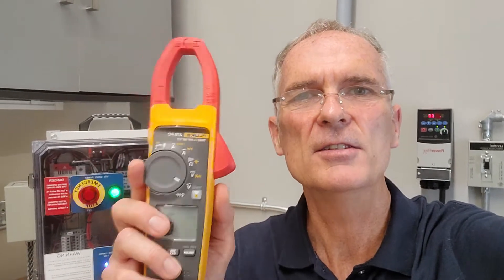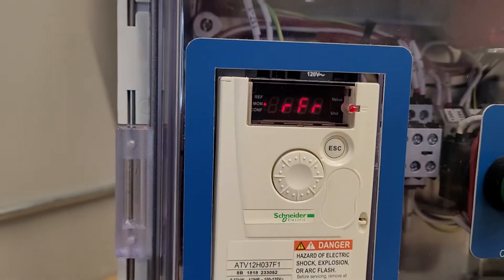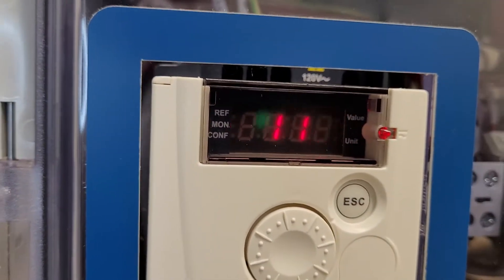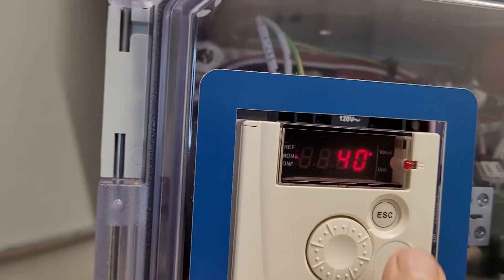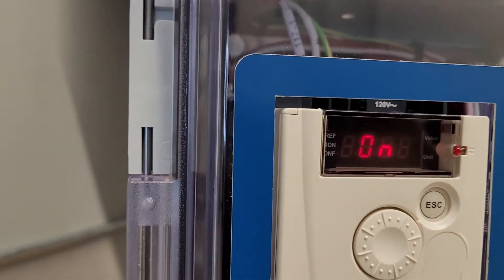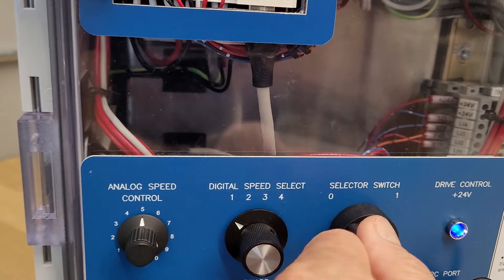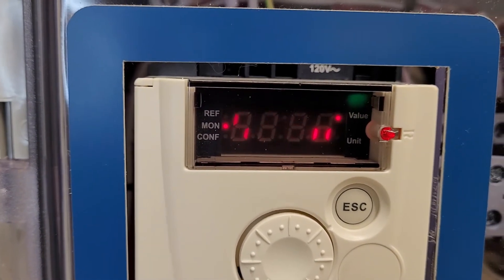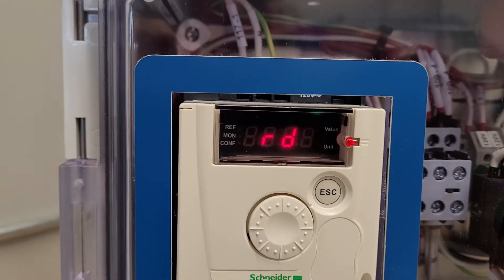VFD Monitoring Parameters for Troubleshooting and Maintenance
I show how to use the ATV12 monitoring mode to view VFD monitoring parameters.  This technique is useful in troubleshooting and maintaining variable frequency drives and motor systems.  This video is a sample of my Variable Frequency Drive Course that is delivered online.